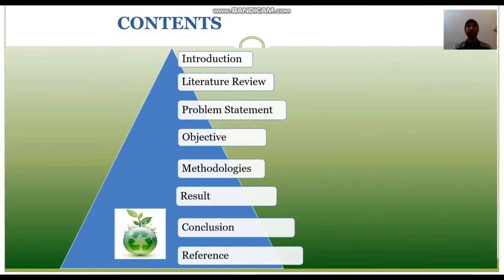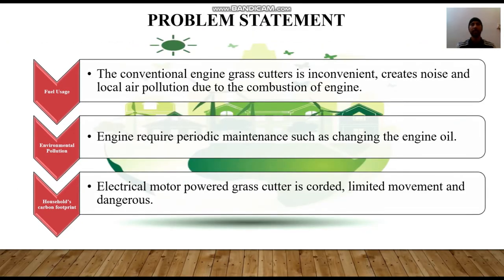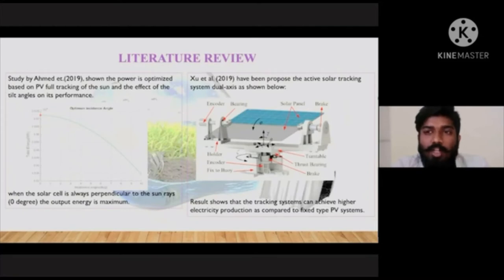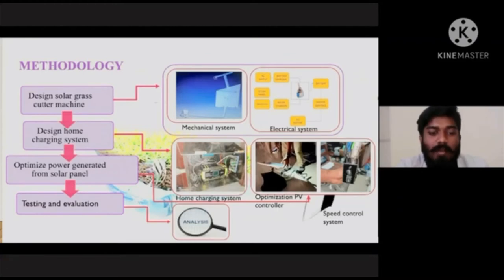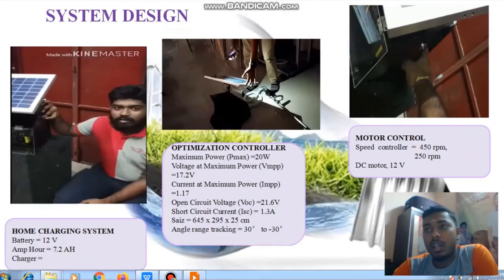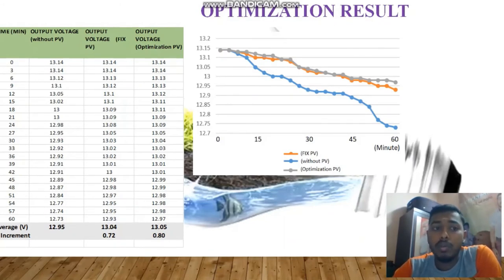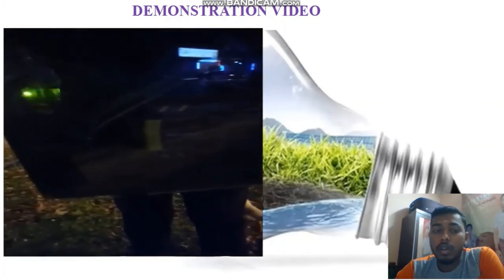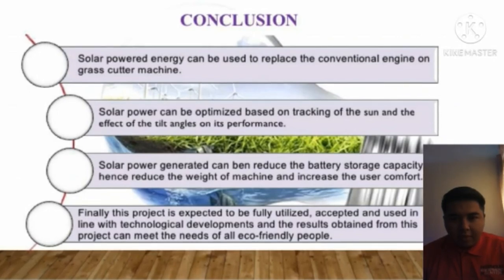SOLAR POWERED GRASS CUTTER MACHINE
Final Year Project Video Presentation
Politeknik Sultan Azlan Shah
PPIP Competition
15DEM18F1025